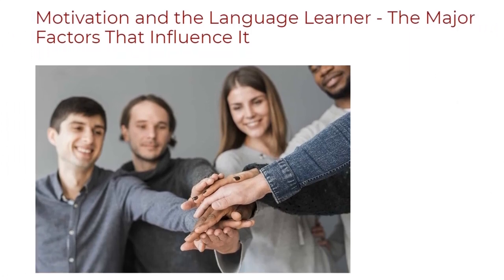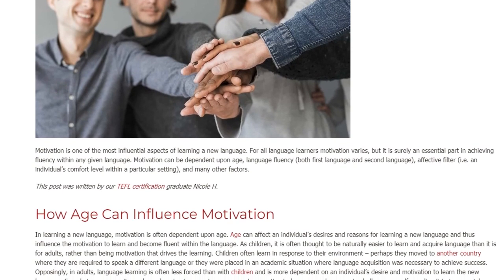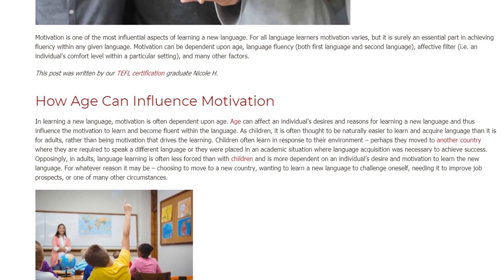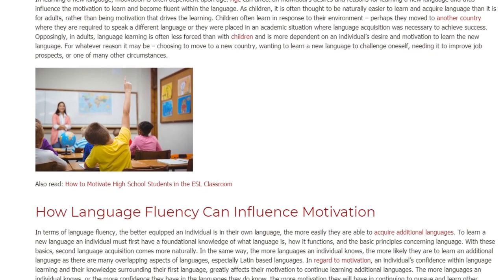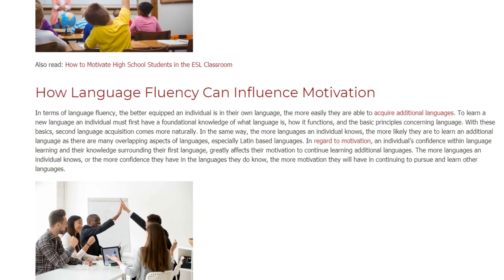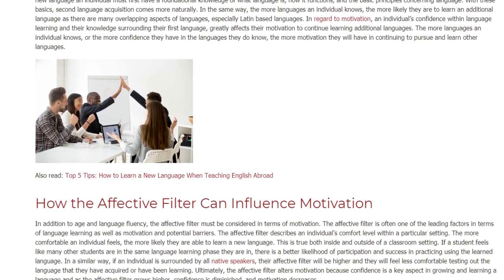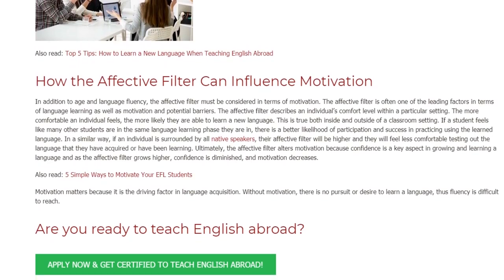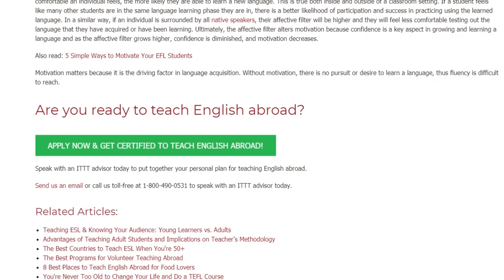Motivation and the Language Learner - The Major Factors That Influence It | ITTT TEFL BLOG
Motivation is one of the most influential aspects of learning a new language. For all language learners motivation varies, but it is surely an essential part in achieving fluency within any given language. Motivation can be dependent upon age, language fluency (both first language and second language), affective filter (i.e. an individual’s comfort level within a particular setting), and many other factors.